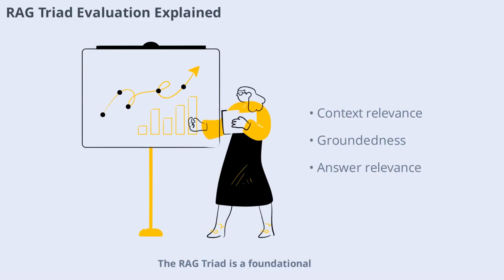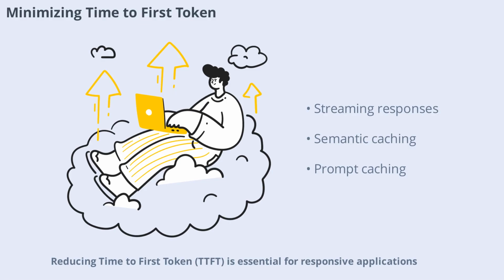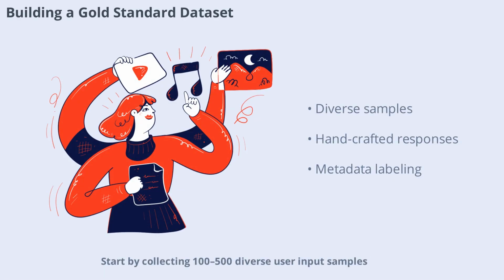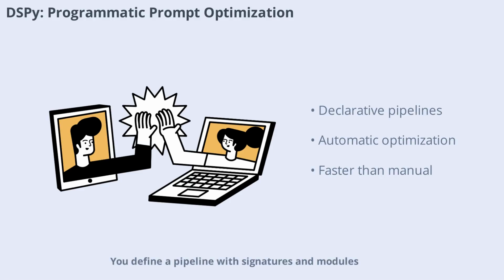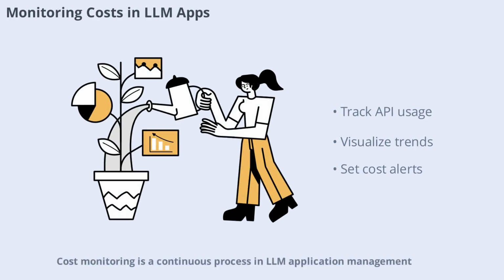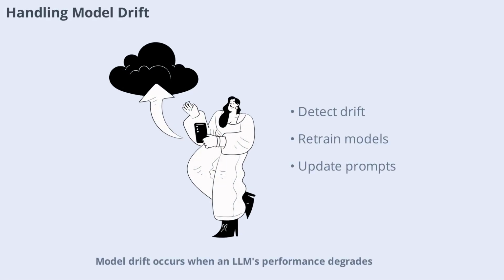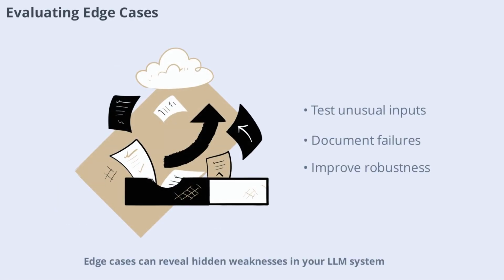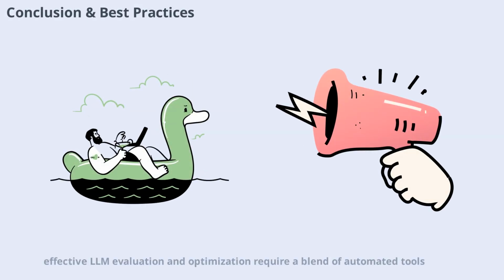Week 6 - Part 5.3 : LLM: Evaluate or Fail? | Enterprise LLM Optimization | Basic to Advance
Welcome to our deep dive into LLM evaluation and optimization! In this video, we'll explore how to measure, monitor, and improve large language model applications. From understanding what makes a good response to optimizing costs and latency, you'll gain practical insights and real-world examples. Whether you're deploying LLMs in production or just curious about the latest techniques, this guide will help you master key concepts like RAG triad evaluation, prompt caching, semantic caching, and more. Let's start by setting the stage for why robust evaluation is crucial for reliable, efficient, and safe AI deployments.

00:31
The RAG Triad is a foundational framework for evaluating Retrieval-Augmented Generation systems. It focuses on three dimensions: context relevance, groundedness, and answer relevance. Context relevance checks if the retrieved information matches the user's query. Groundedness ensures the model's response is based only on the retrieved context, avoiding hallucinations. Answer relevance asks if the final answer actually addresses the user's question. For example, if a user asks about remote work policy but the system retrieves insurance info, context relevance scores zero. This triad helps pinpoint where your system might be failing and guides targeted improvements.

01:02
LLM-as-a-judge is a popular method where a powerful model, like GPT-4, grades the outputs of another model using explicit rubrics. This approach is highly scalable and automates subjective evaluations such as tone and helpfulness. It also correlates well with human judgment. However, it's not without drawbacks. It's expensive, can inherit the evaluator model's biases, and may favor its own output style—a phenomenon known as self-preference bias. For instance, an insurance company might use GPT-4 to grade thousands of automated emails for empathy and regulatory accuracy, but must be aware of these limitations.